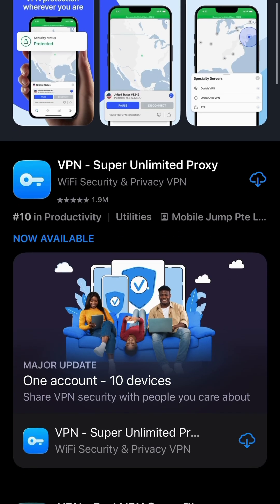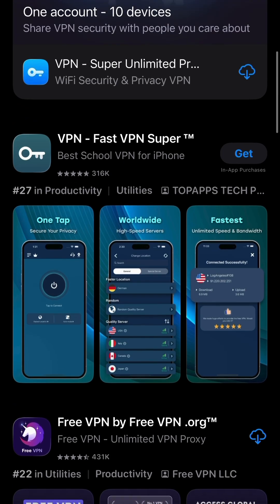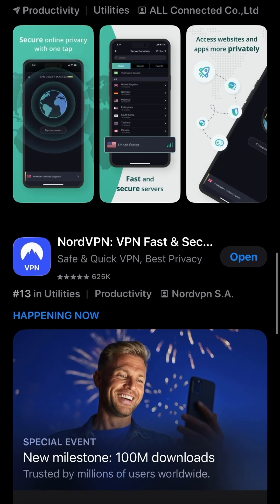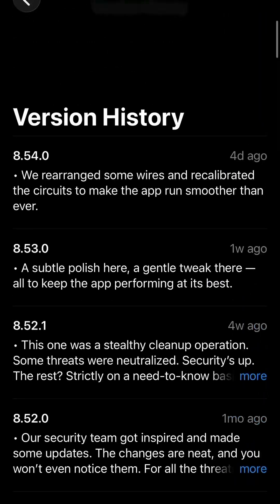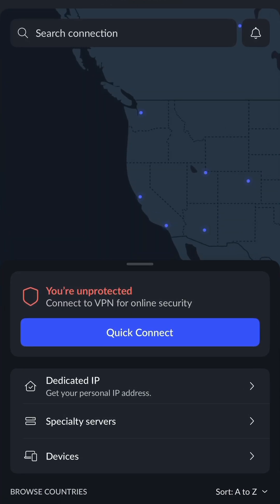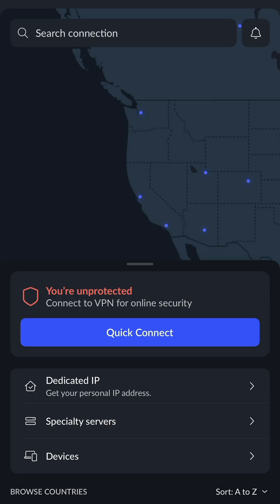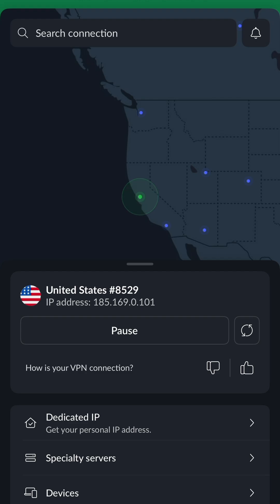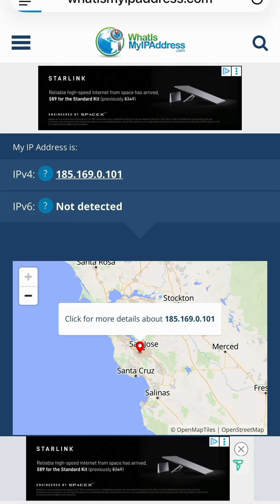Set Up VPN on iPhone 17 Pro Max in 1 Minute! (Secret Method)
Want to stay secure and unlock the full potential of your iPhone 17 Pro Max? 🚀
In this quick guide, I’ll show you exactly how to set up a VPN on your iPhone step-by-step. Whether you want more privacy, faster streaming, or protection from snooping ISPs, this setup works like a charm.